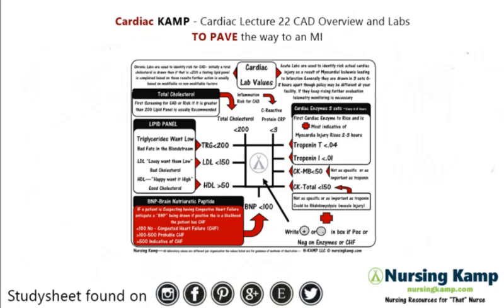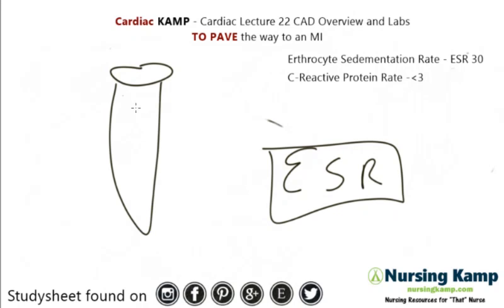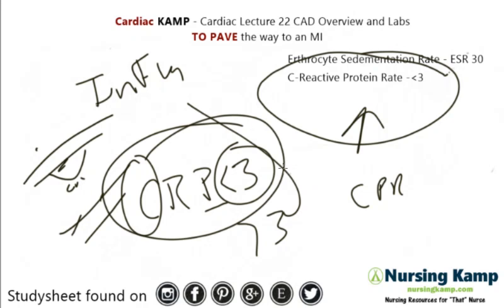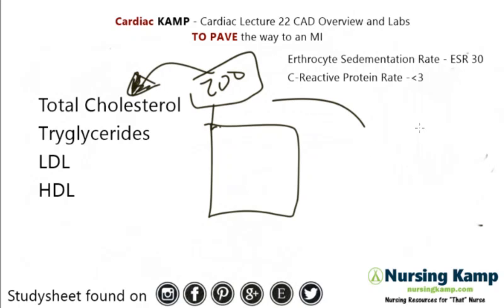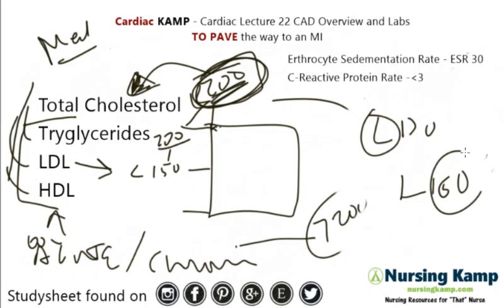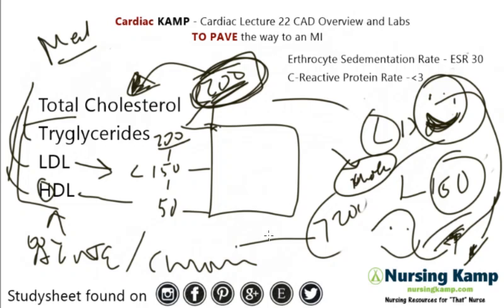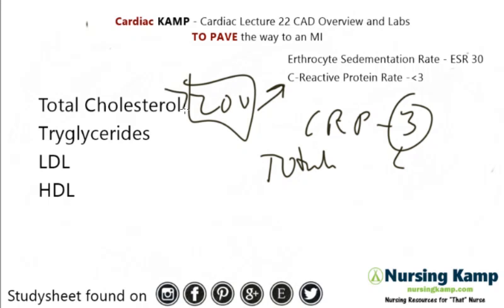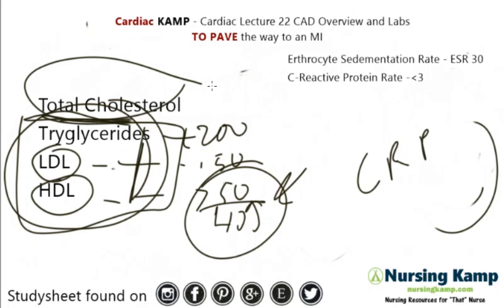Cardiac CAD Cardiovascular Labs CRP Nursing KAMP NVC21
nursingkamp.com Lecture 22 Cardiac CAD Cardiovascular Labs CRP Nursing KAMP LDL HDL Free Study Sheets at Pinterest

 @Nursing KAMP

nursingkamp.com Nursing KAMP covers the Anticoagulant Medication Coumadin that is administered to